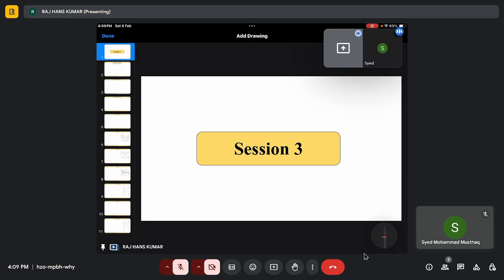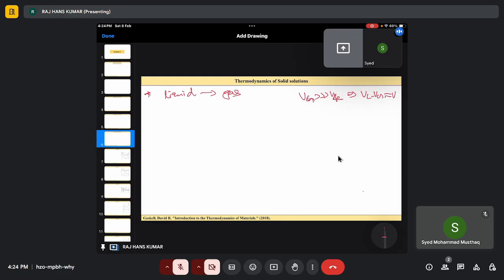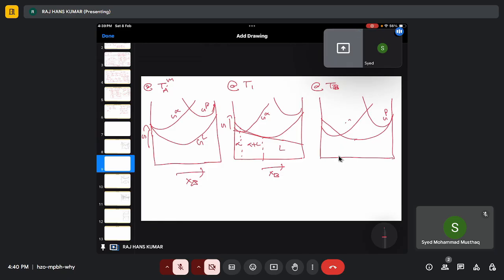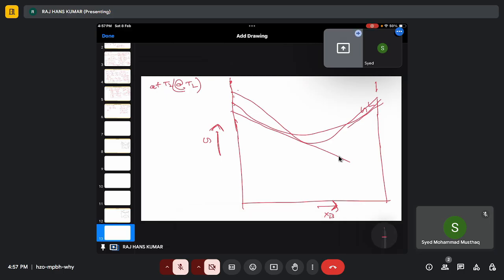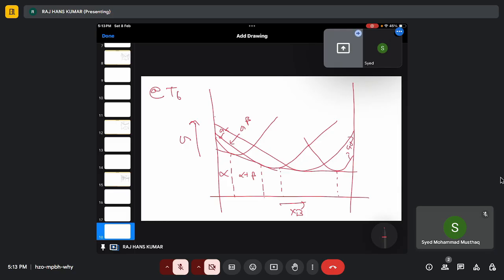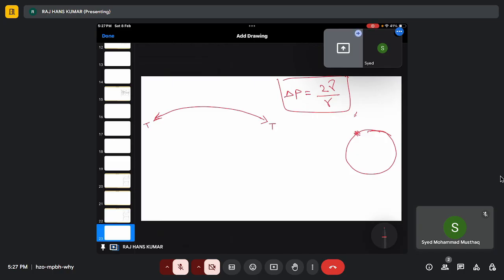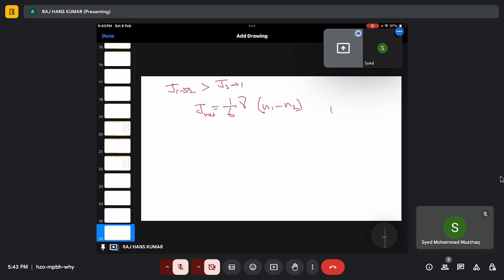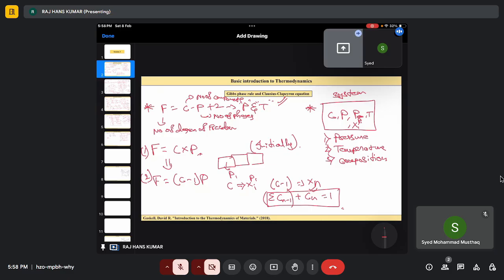Phase Transformation in Materials-ME61-session 3